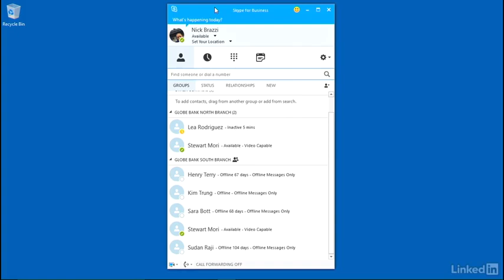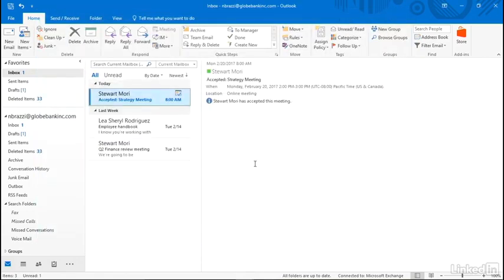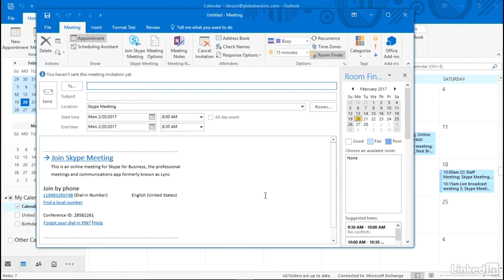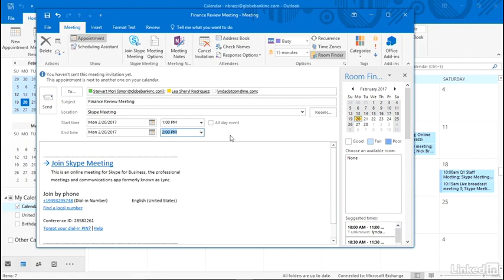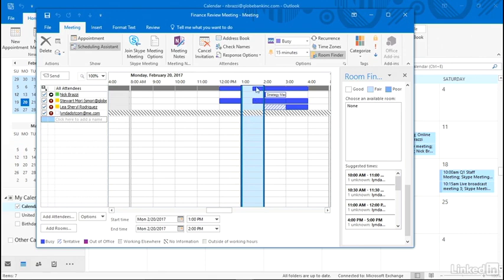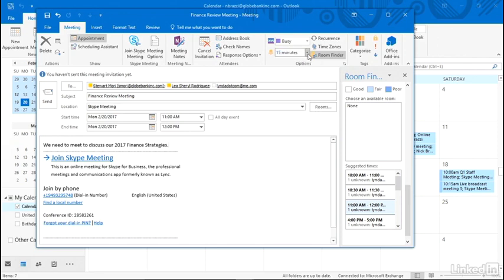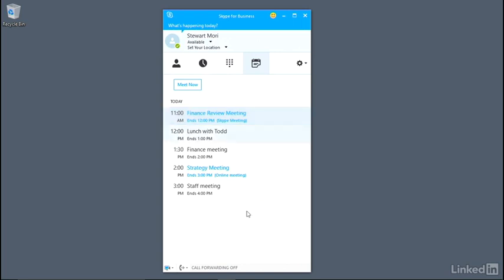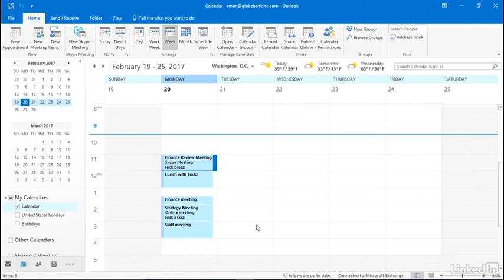Call a traditional telephone(11)